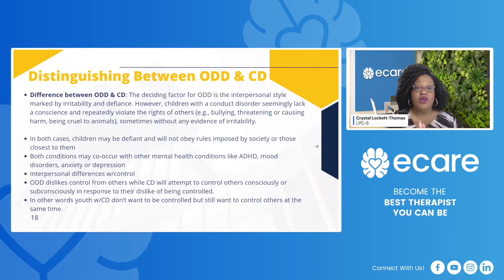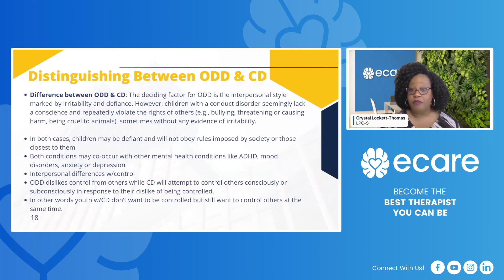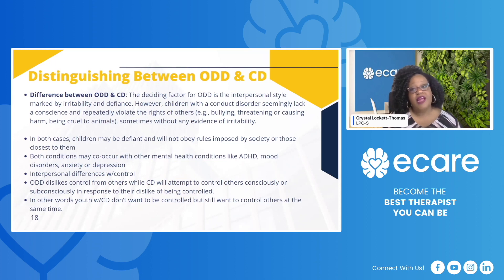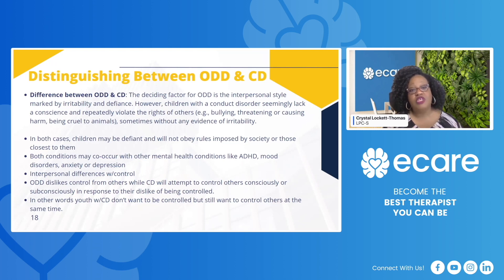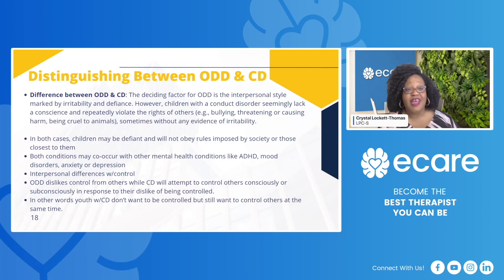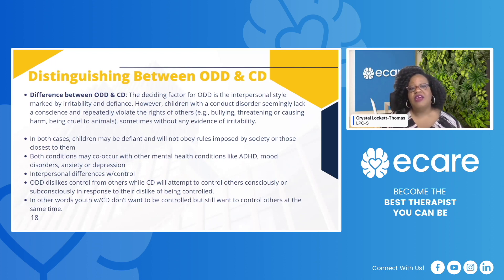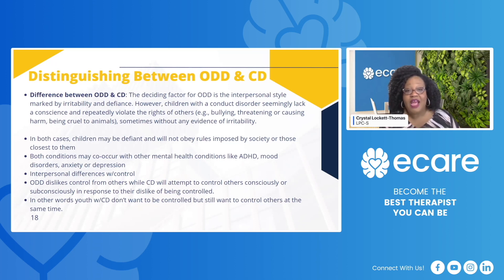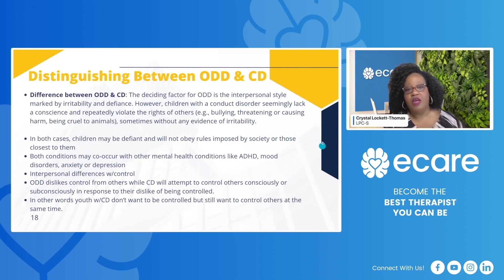Oppositional Defiant Disorder vs Conduct Disorder